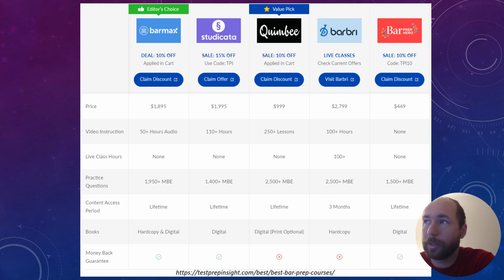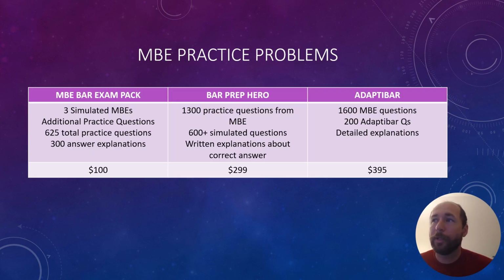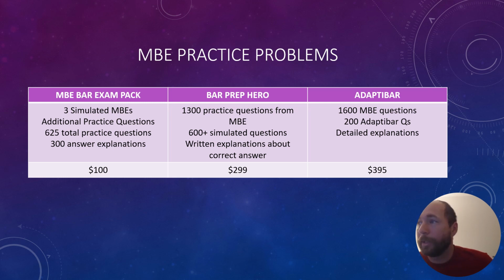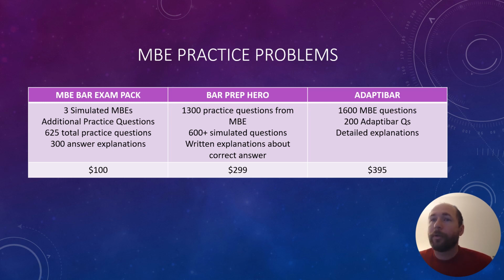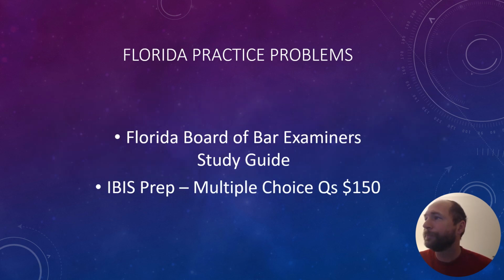Thoughts on some Bar Review options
Link to Test Prep Insight. TPI has discounts for some bar prep courses.